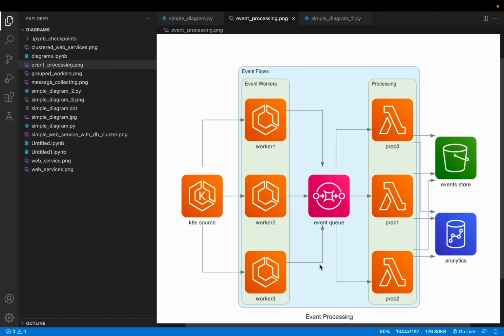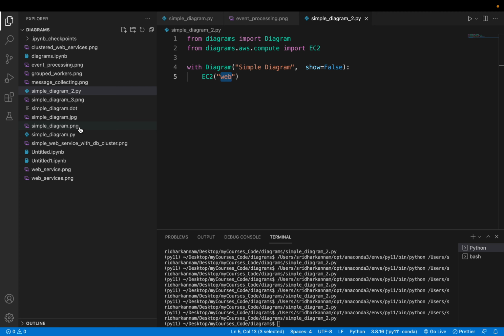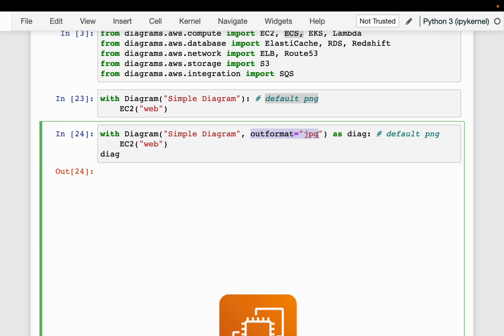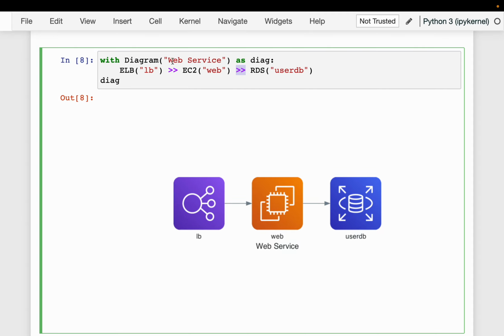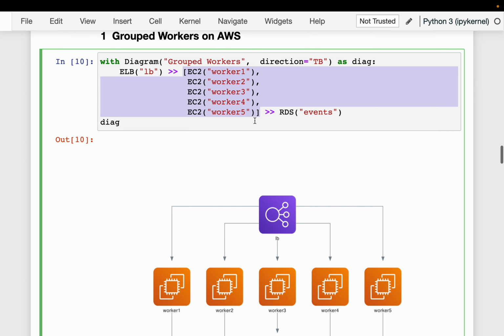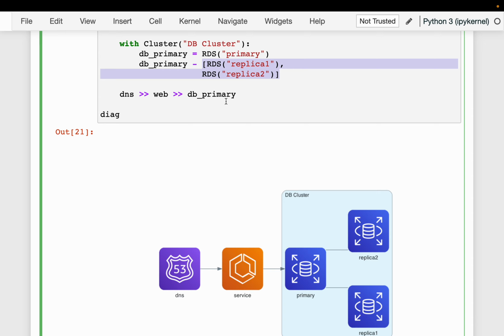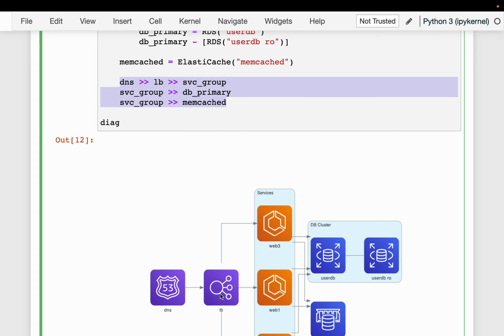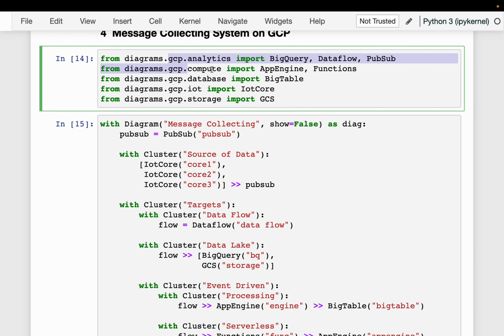Diagrams - Create Cloud Solution Design Diagrams using Python